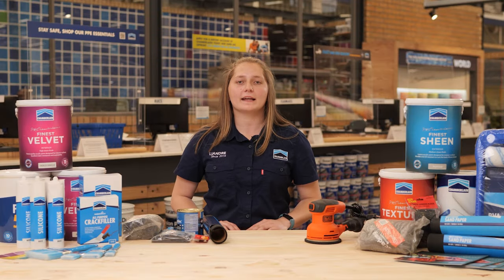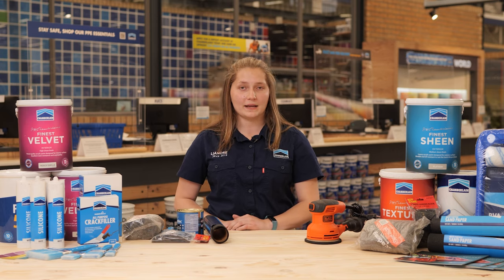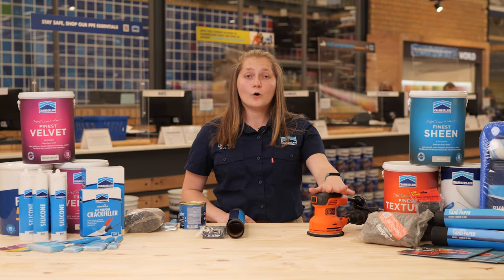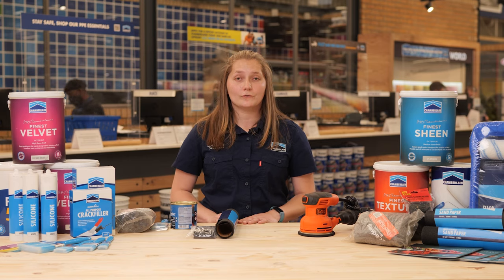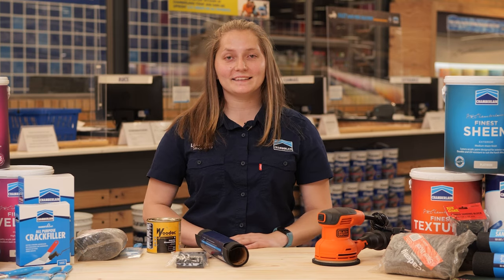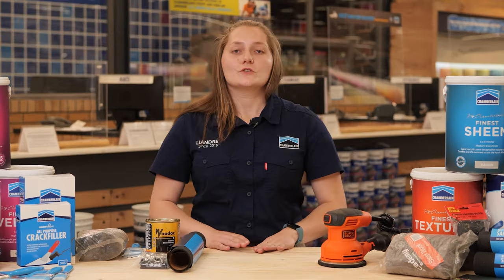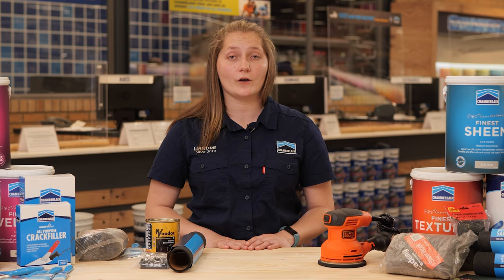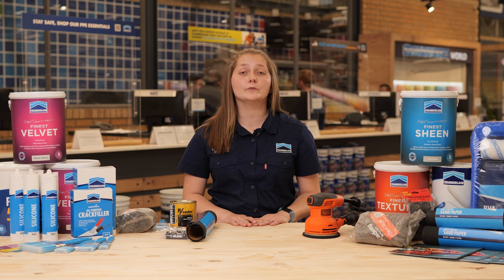How to Refinish Wooden Furniture | Sealing, Painting and Renovation - With Chamberlain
All things paint! You cannot go wrong with our expert advice when sealing, refinishing, or painting wooden furniture. There are only a few steps to follow and breathe new life into old or antique furniture as recommended by our Chamberlain furniture expert Liandre.
Step 1: Pop down to a Chamberlain store near you and get the recommended products.
Step 2: Select your sandpaper, steel wool and a paint brush if you will be doing it manually, or an orbital sander.
Step 3: Don’t take out all the character from your products when sanding, leave some knots in to show authenticity.
Step 4: Apply a coat of Woodoc 5 with a paint brush evenly, and let dry overnight, before applying a second coat.
We have so many tips and tricks and all the products you need so your furniture can look good as new at a fraction of the price.

Chamberlain - famous for hardware and paint since 1903!